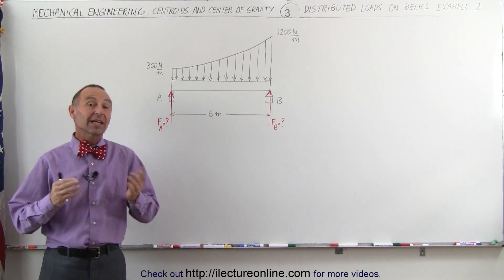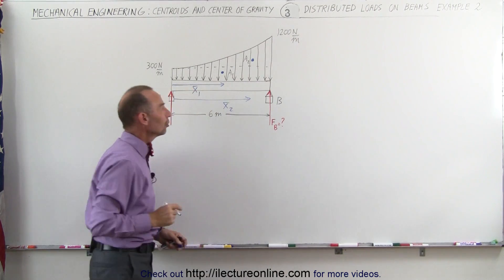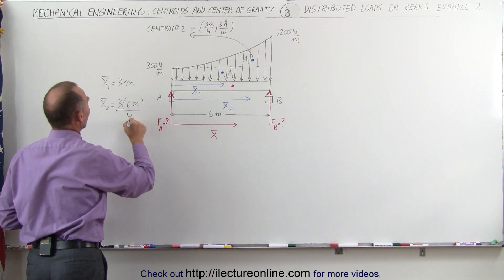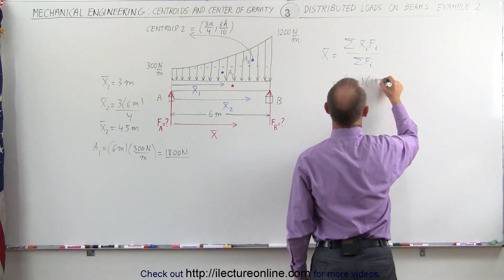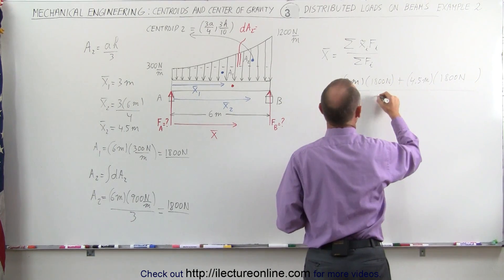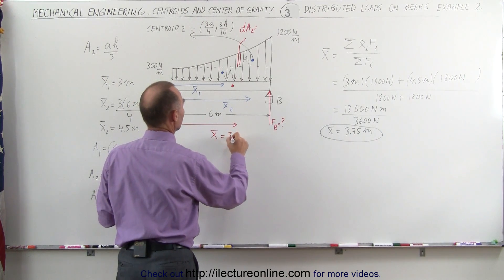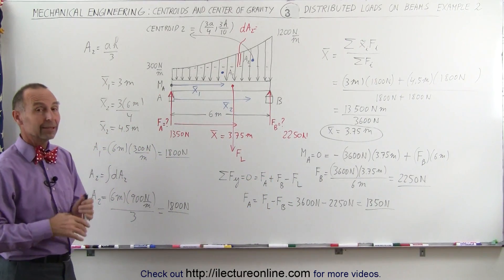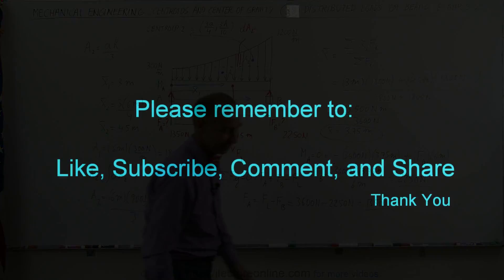Mechanical Engineering: Distributed Loads on Beams (3 of 17) Find Distributed Load on Beam Ex. 2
In this video I will find the Force on A and B of a distributed load on a beam.